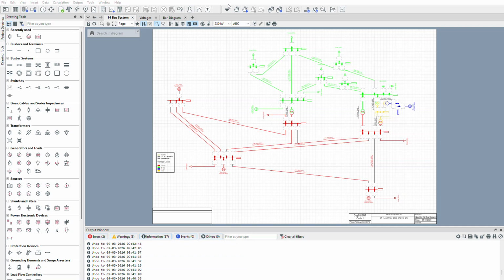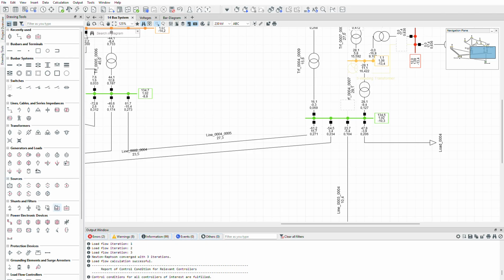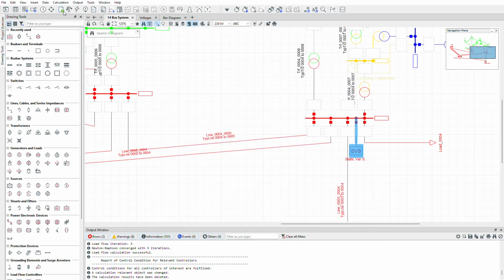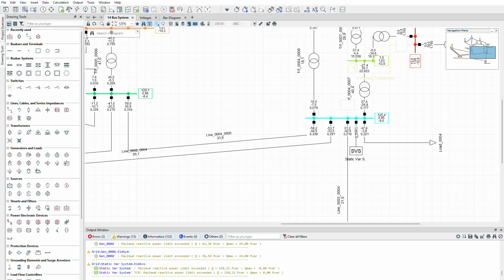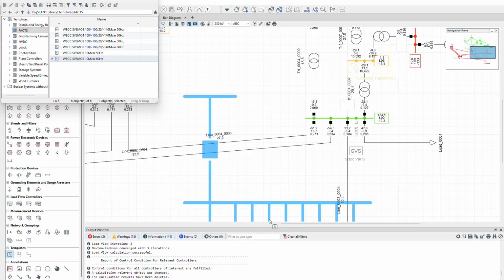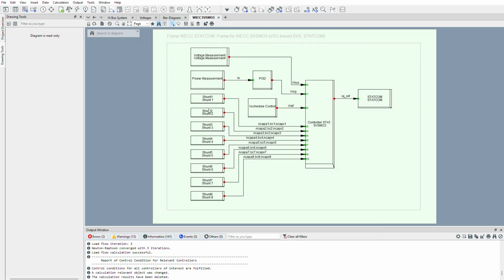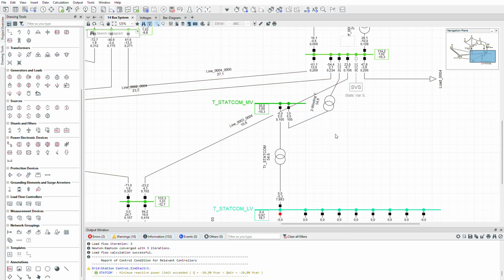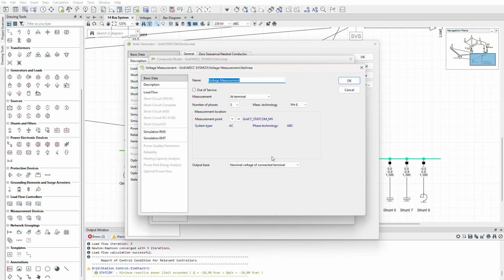DIgSILENT PowerFactory Tutorial: Lecture 32, FACTs and STATCOM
In this video, the application of FACTs and STATCOM in PowerFactory for voltage regulation will be discussed.